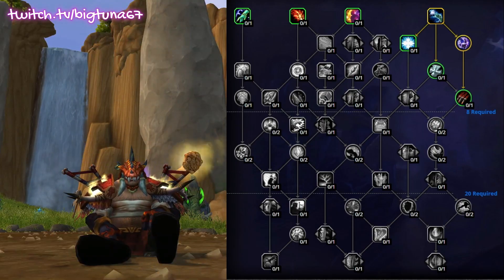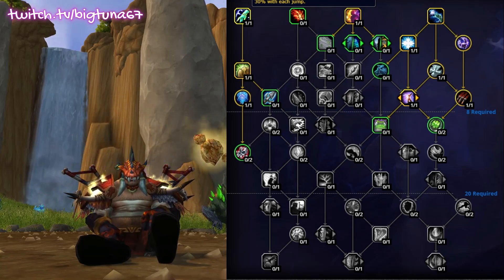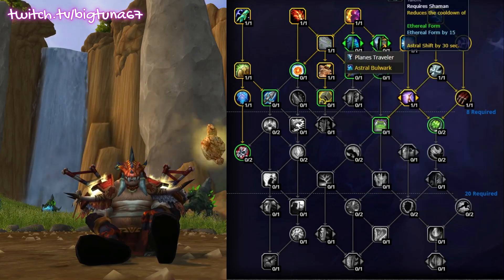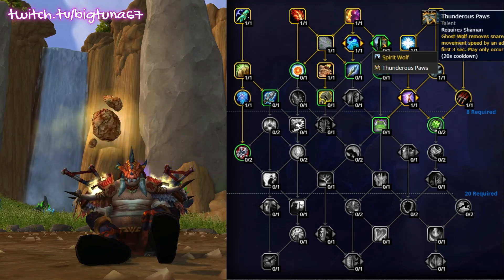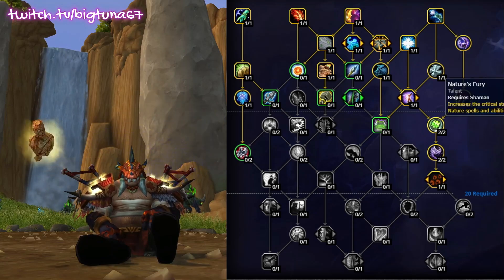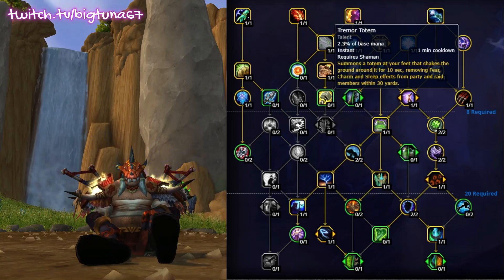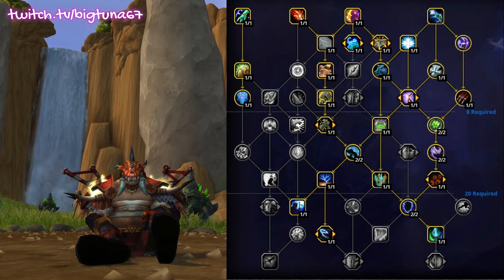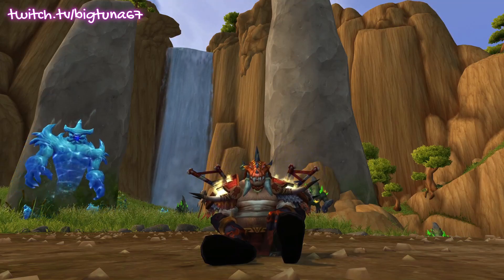FIRST LOOK AT *NEW* SHAMAN CHANGES - 10.0.5 Enhancement Shaman PvP - Dragonflight PvP